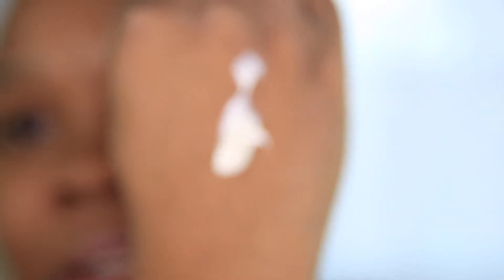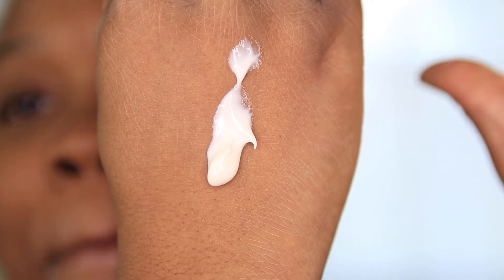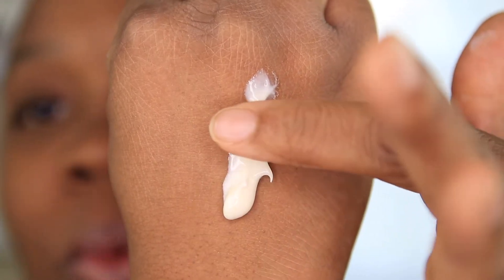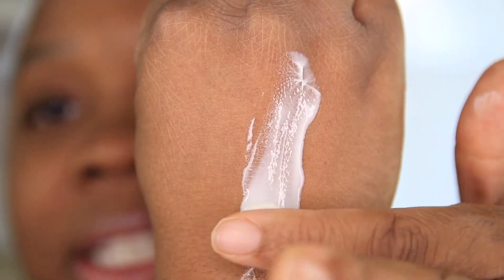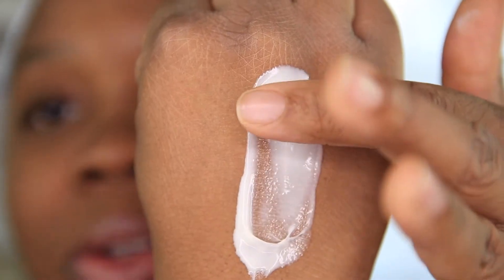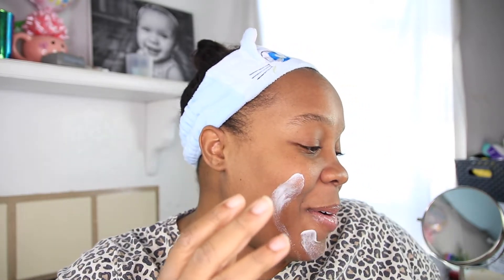I tried The Inkey List Turmeric Brightening Moisturizer! INKEY LIST Turmeric Brightening Moisturizer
THE INKEY LIST Turmeric Brightening Moisturizer Review! I tried The Inkey List Turmeric Brightening Moisturizer! INKEY LIST Turmeric Brightening Moisturizer!

THE INKEY LIST
Turmeric Brightening Moisturizer

Skincare Hacks!